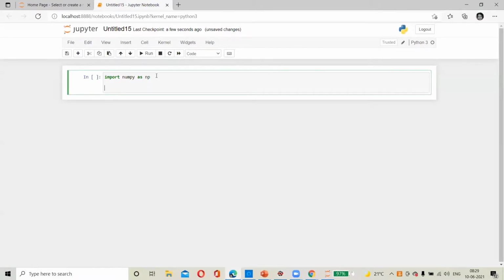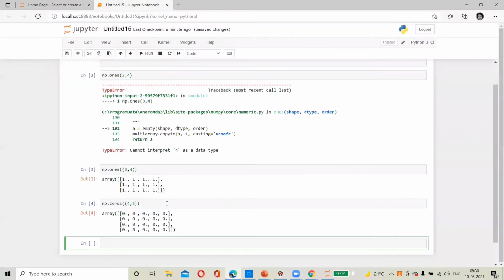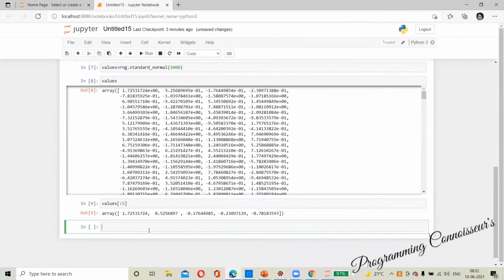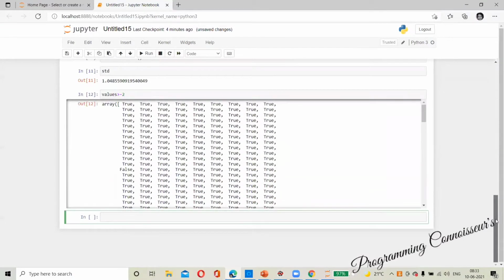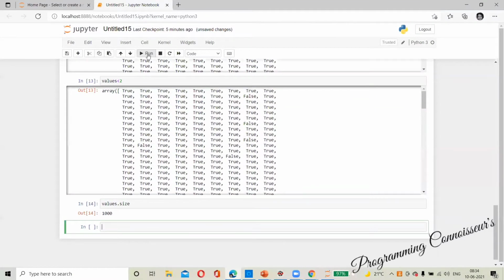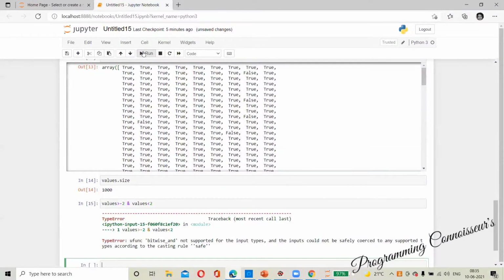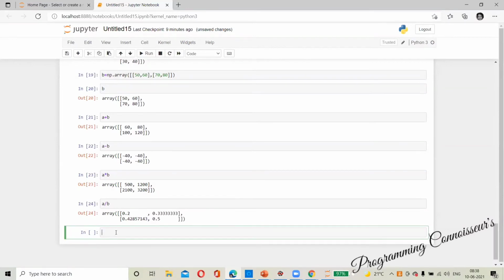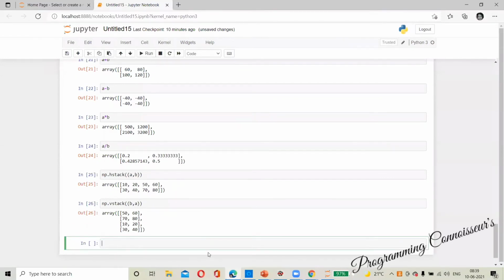Numpy in 10minutes - Jupyter Editor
Numpy excercise with Jupyter